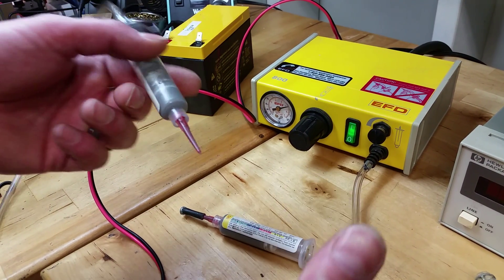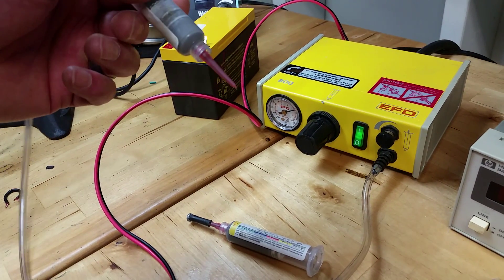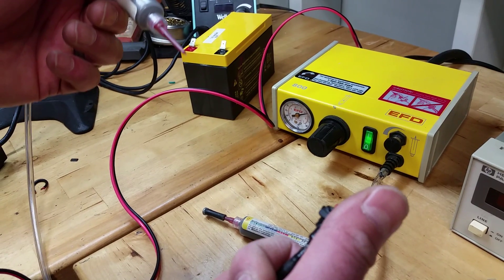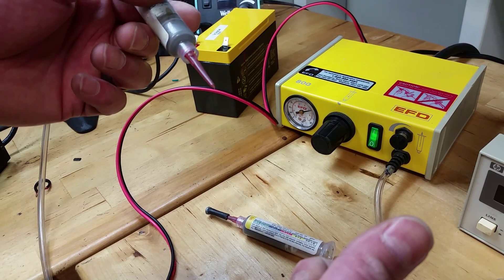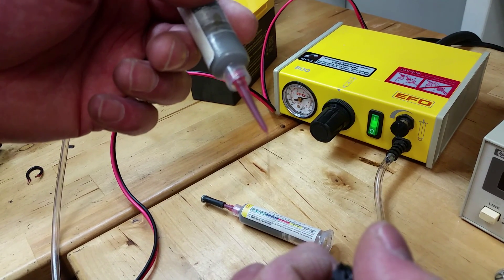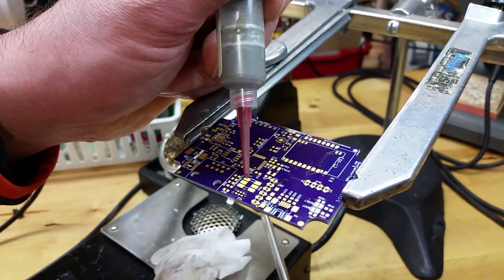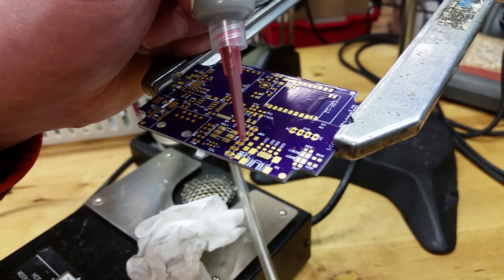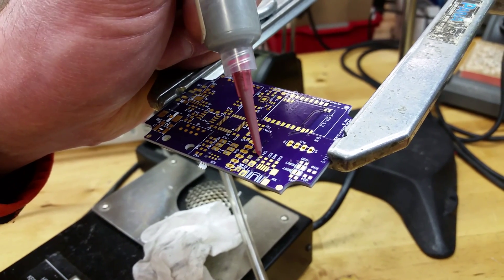Pneumatic solder paste dispensing - an alternative to stencils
Use a pneumatic dispenser with a tube of solder paste when you don't have a stencil. Great for quick SMT work- and a lot easier to clean up